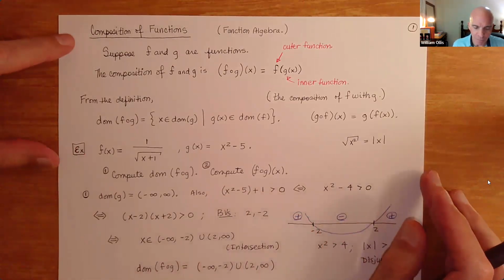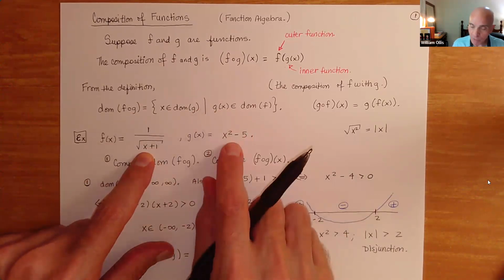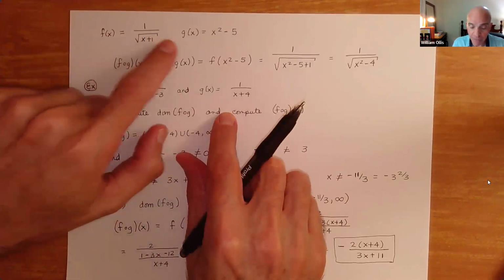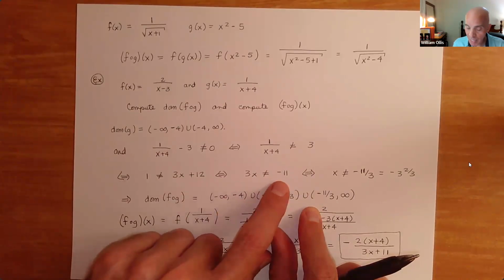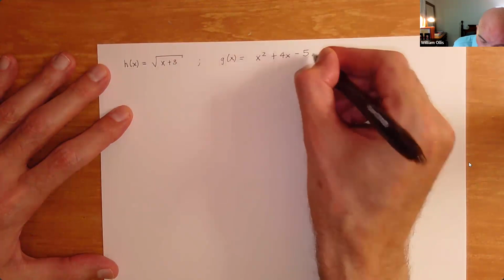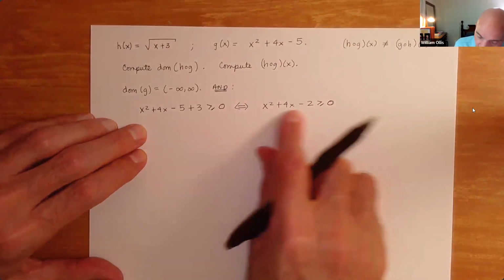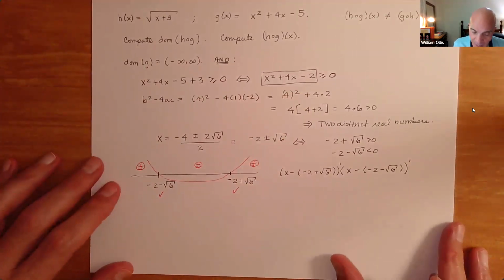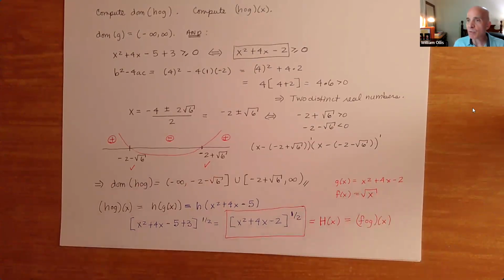6 1 COMPOSITION OF FUNCTIONS